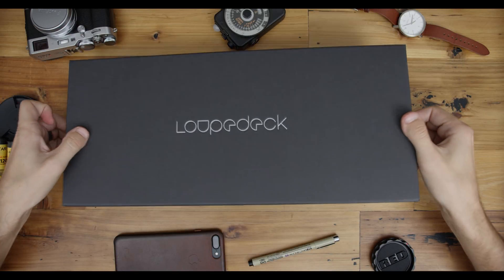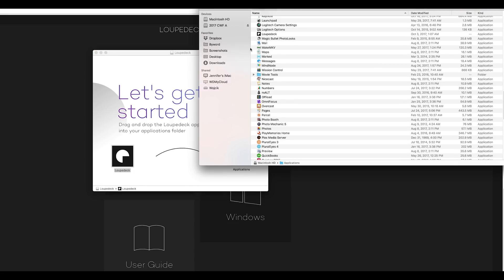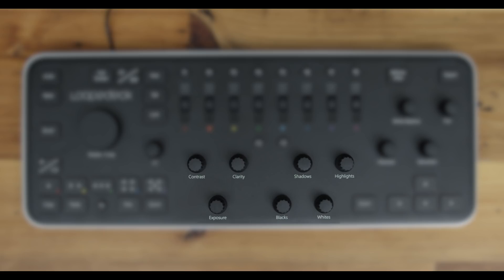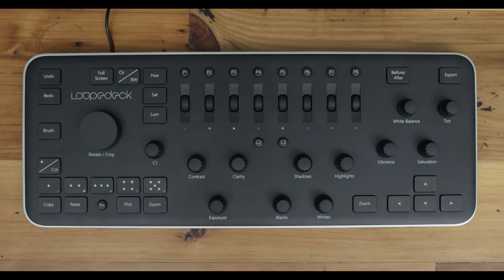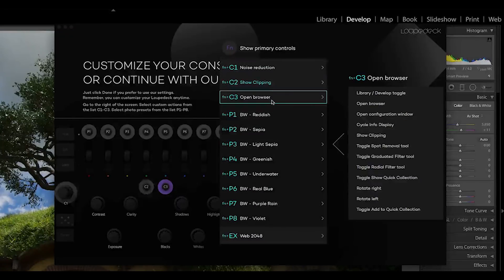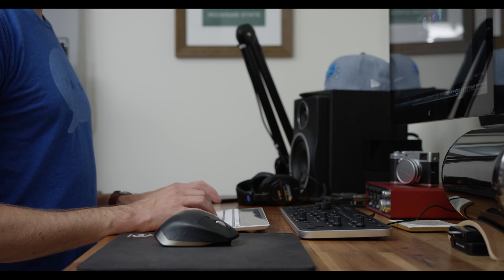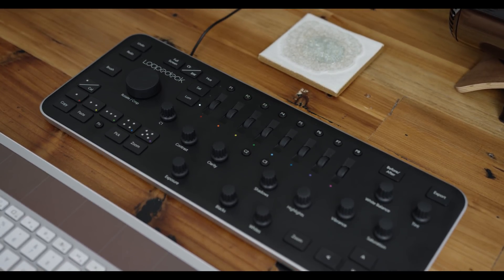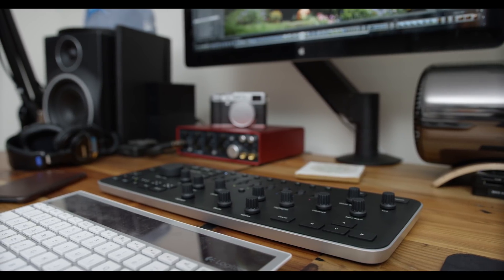Edit Lightroom Photos FASTER — Loupedeck Review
This is Loupedeck. A photo editing console for Adobe Lightroom built specifically to speed up photo editing.

I won't make any promises like "it will DOUBLE your editing speed", but this is definitely faster than using a mouse to work your way down the adjustment sliders and both my wife and I noticed a decrease in how long it takes us to edit photos as well as a new found love for editing black & white photographs.

My favorite parts of Loupedeck are...
* The tactile feel of the controls and that they all push in to reset a slider to zero.
* It had me using Hue, Saturation, & Luminance (HSL) more than I ever had before. Which is extremely powerful when editing a Black & White photo.
* The Lightroom plugin is really easy to use and lets you make changes to your custom buttons quickly.
* Instead of wasting time scrolling up and down the right panel looking for the correct slider, I now make an adjustment fast and move to the next image.

🎥 CAMERAS

👓 LENSES

- 35mm L
- 50mm L
- 85mm L
- 100mm L “Macro”
- 24-105mm L
- 40mm "Pancake"

🎤 AUDIO

💡 LIGHTING

💻 SOFTWARE & APPS

💻 FREE COURSES